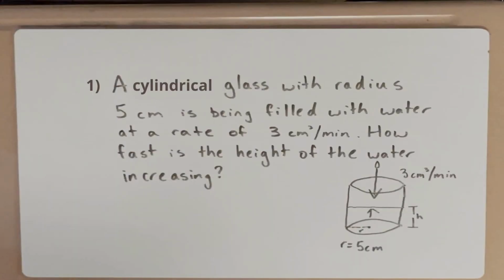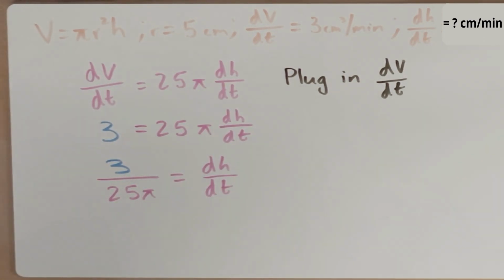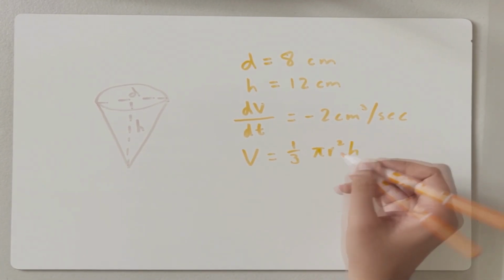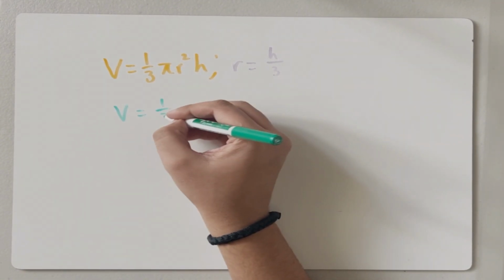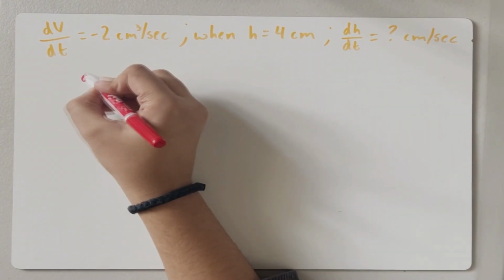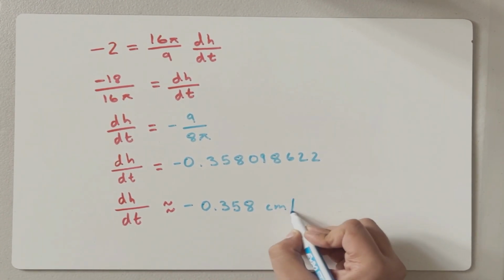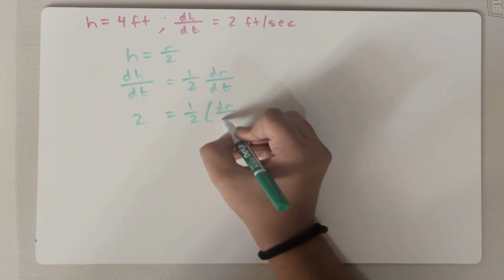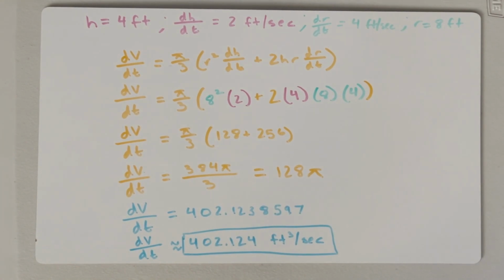Calculus 68F: Related Rates Application Problems with Cones and Cylinders